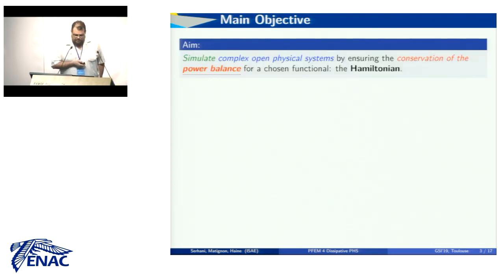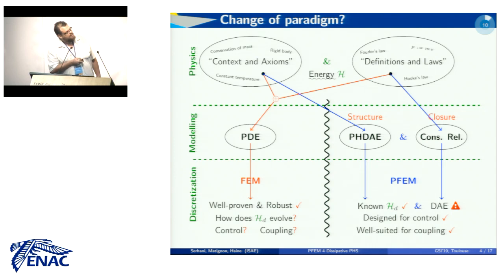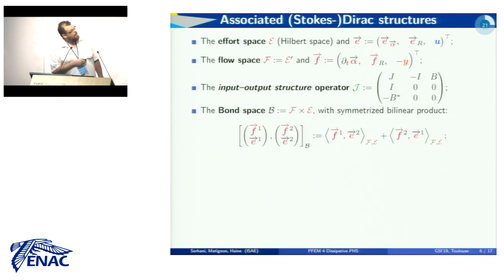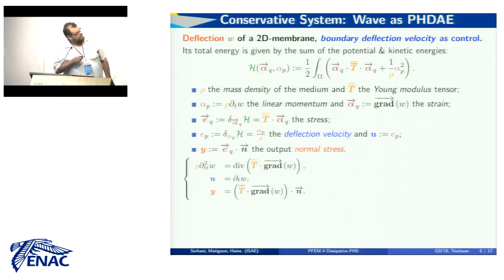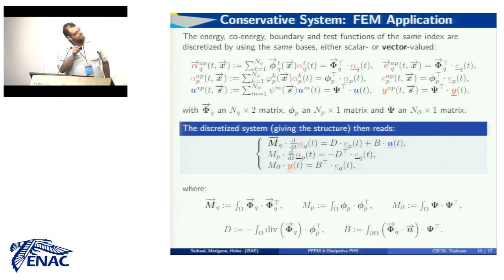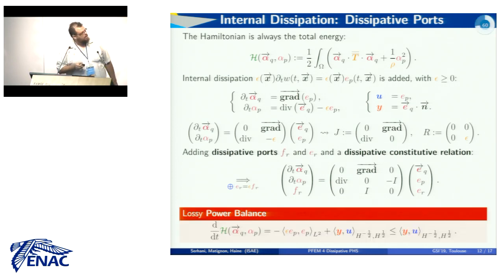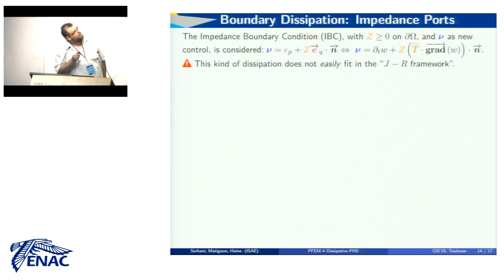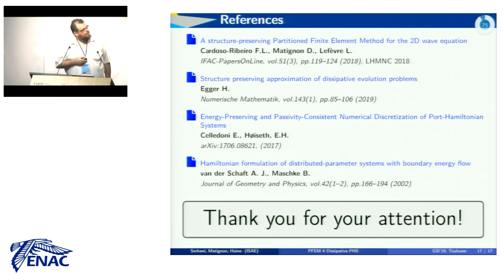105 A partitioned finite element method for the structure preserving discretization of damped in...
Anass Serhani, Ghislain Haine, and Denis Matignon

Titre complet: A partitioned finite element method for the structure preserving discretization of damped infinite-dimensional port-Hamiltonian systems with boundary control